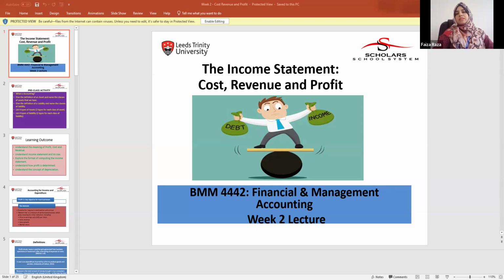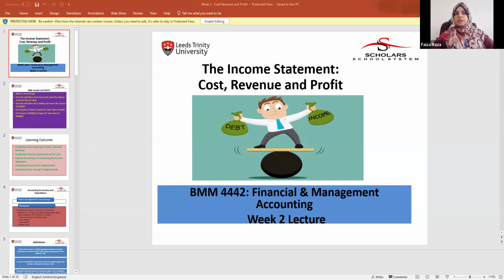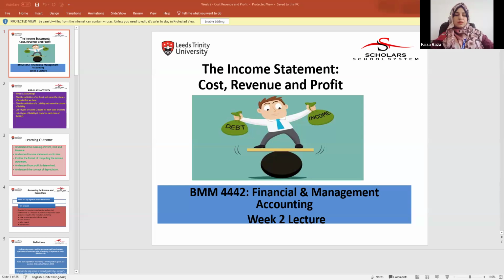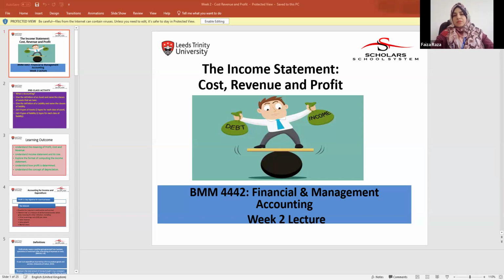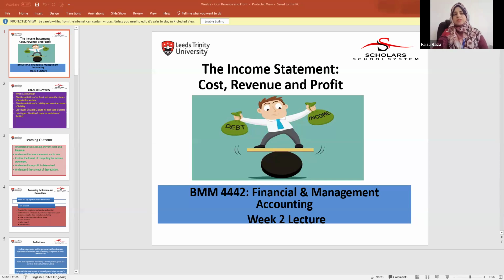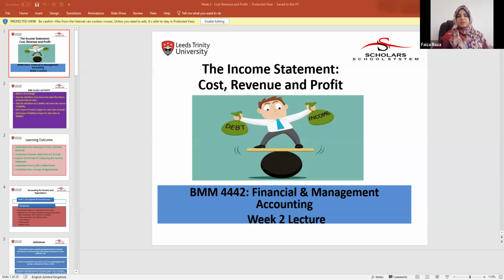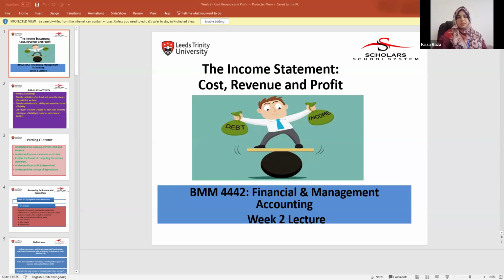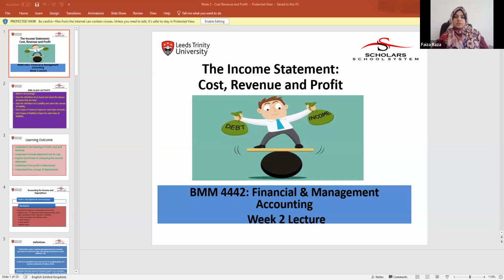Financial & Management Accounting Week 2 - Faiza Raza